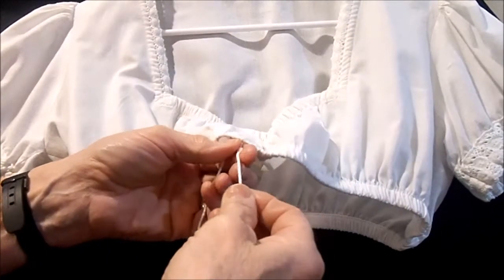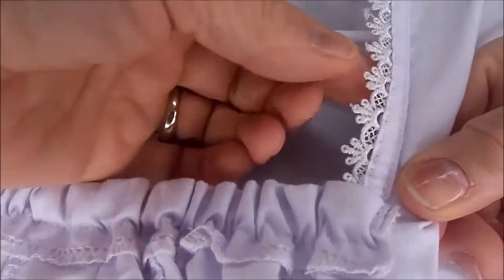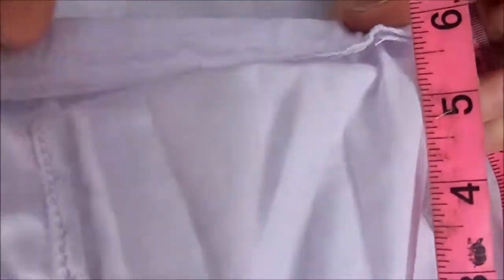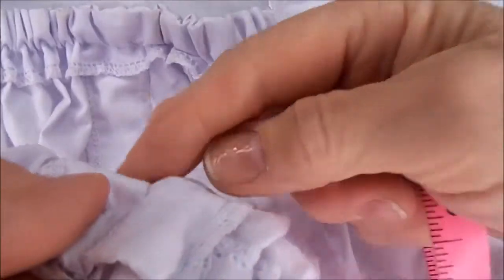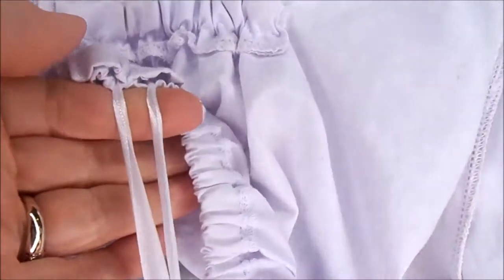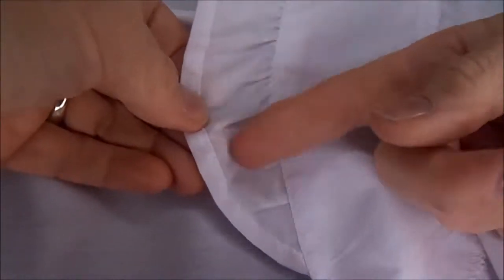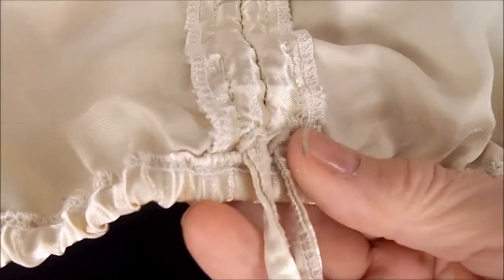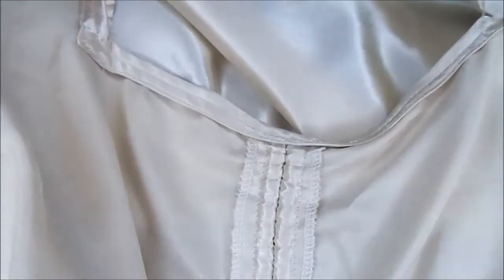Up close and personal, Dirndl blouse cleavage enhancement ties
In response to a viewers request for more details about how the cleavage enhancement option works on dirndl blouses, HERE is the up-close and detailed look just for you!

Please let me know what you would like to see in upcoming videos.